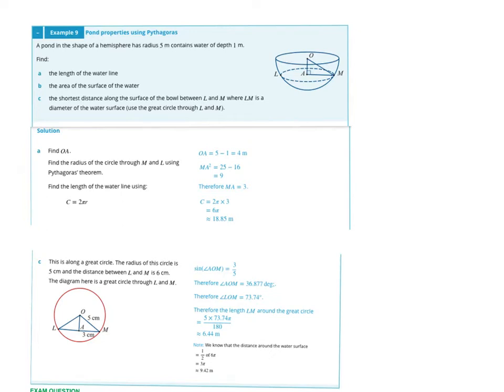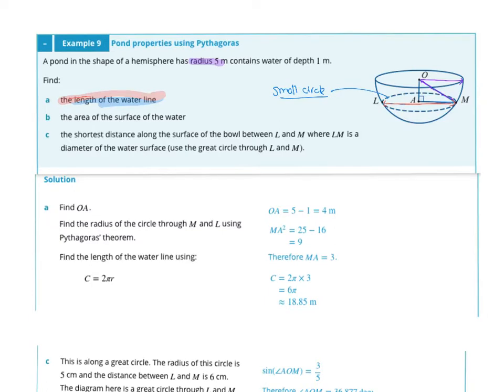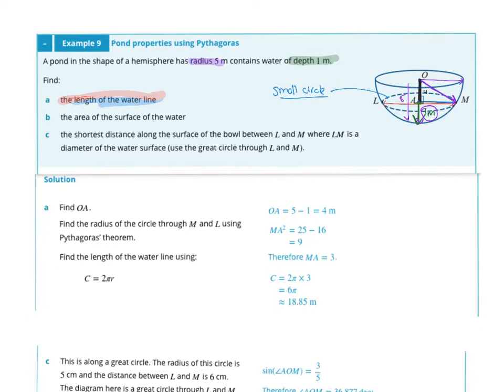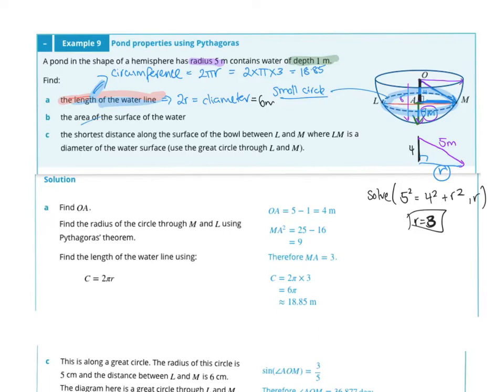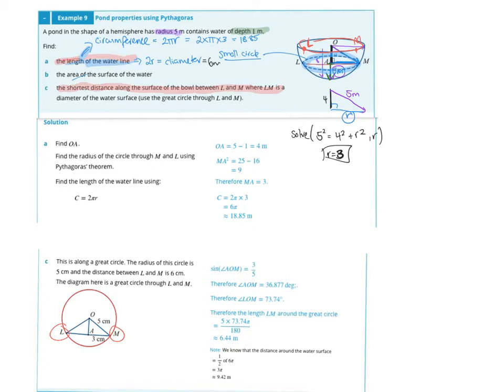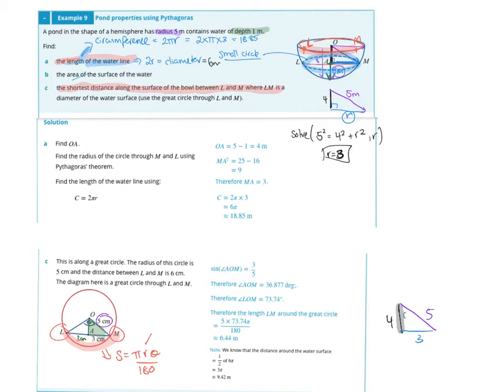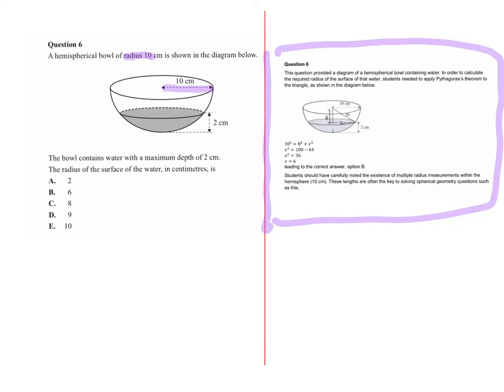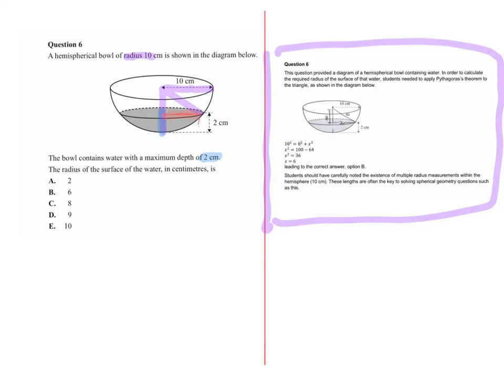12 FURTHER TRIG (19D)